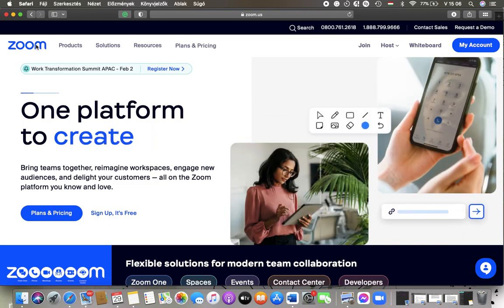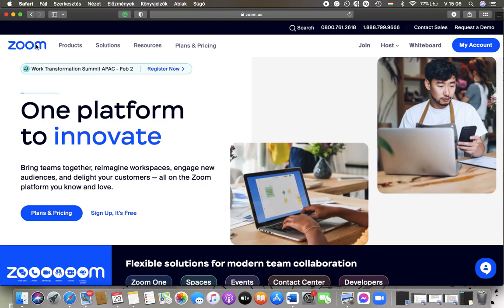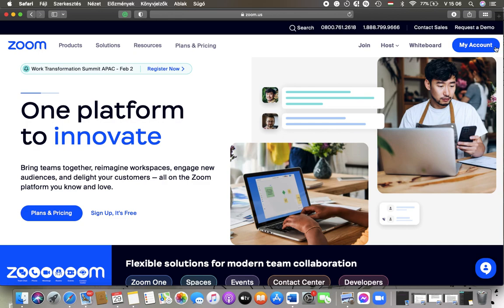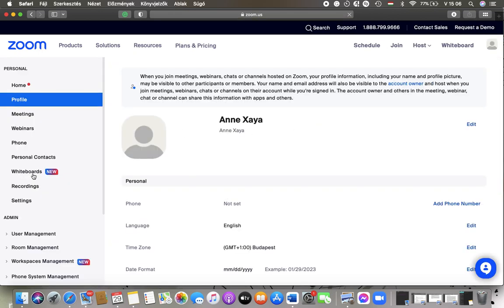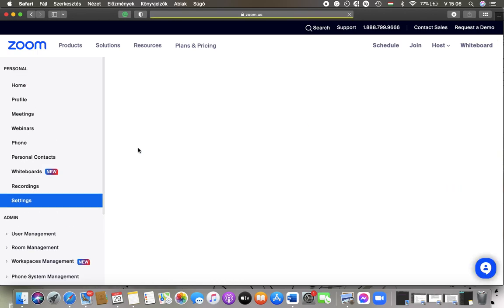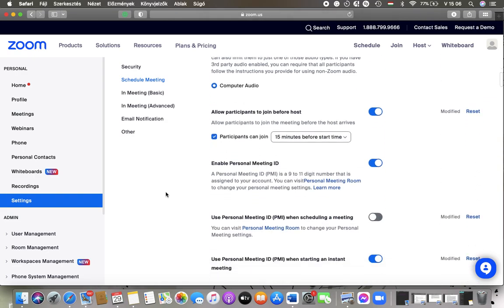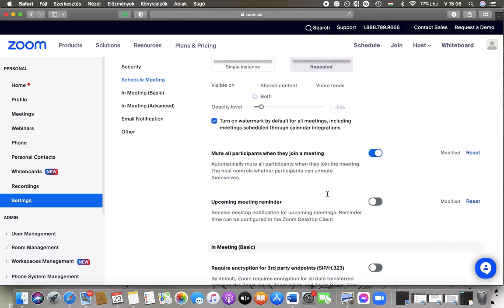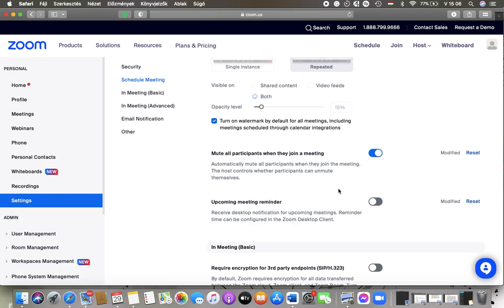How to set up an upcoming meeting reminder on Zoom?